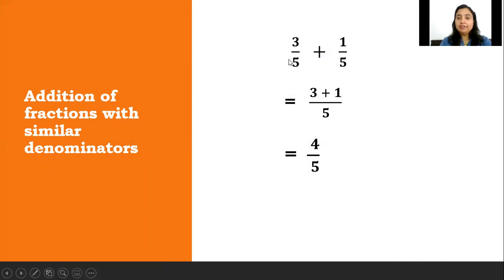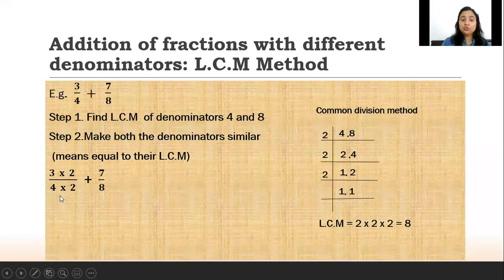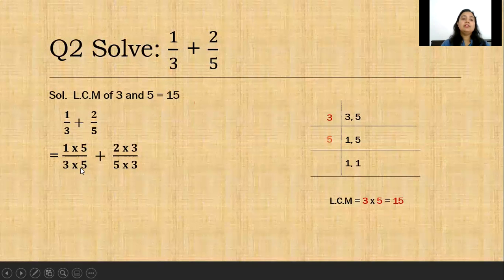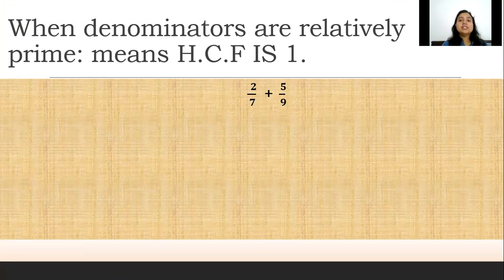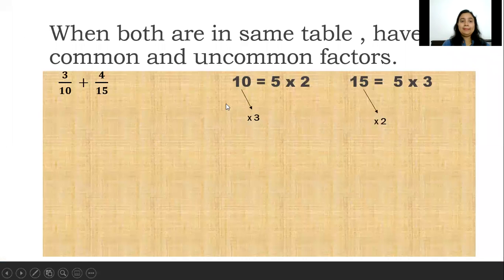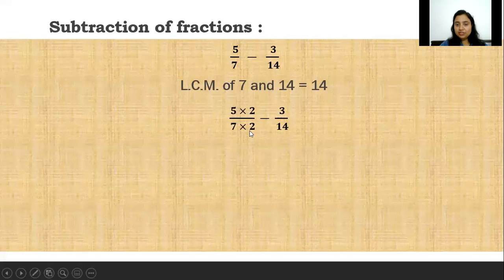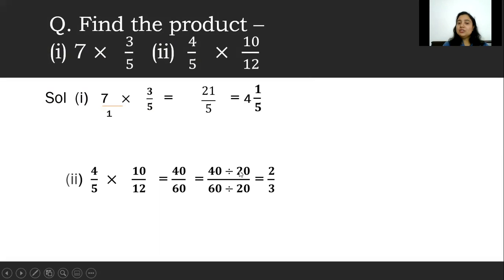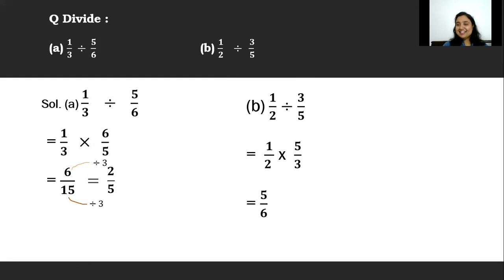Addition , subtraction, multiplication and division on fractions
learn - Stepwise explanation of addition, subtraction, multiplication, and division